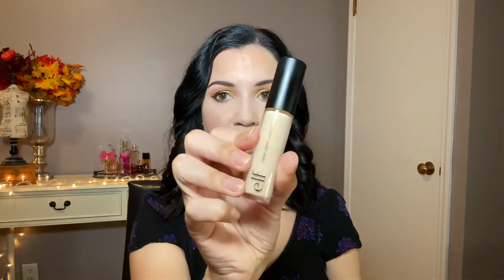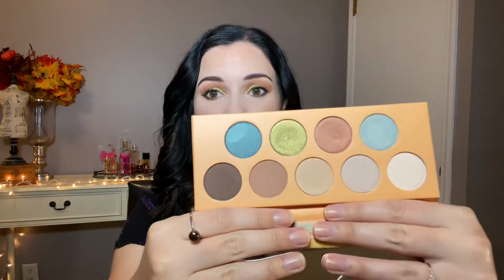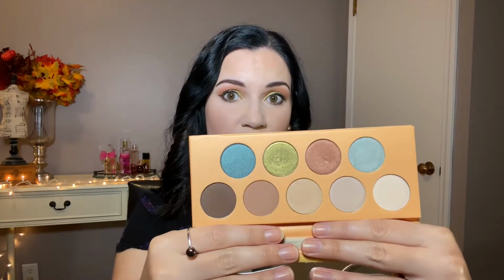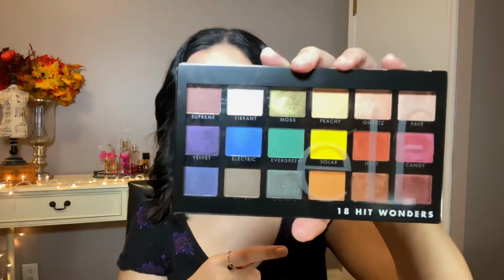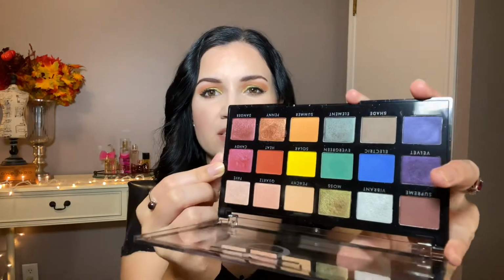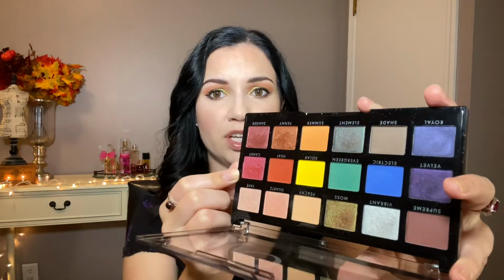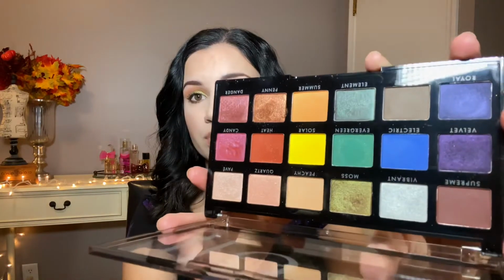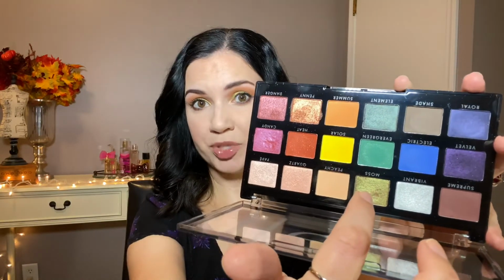ULTIMATE DRUGSTORE MAKEUP FAVORITES//New and Old Drugstore Favorites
Products mentioned:
Milani eye primer
Wetnwild eye primer
Covergirl concealer, clump crusher mascara, and illuminating and pre refining primers
Elf flawless foundation in light ivory and camo concealer in light sand
Catrice HD liquid coverage foundation in light beige
Essence gday Sydney palette and the highlighter in Be My Highlight
Elf 18 hit wonders palette
Milani bold obsessions palette and blush in Tea Rose
Beauty benefits Hollywood bronzer in Cinnamon from the Dollar Tree
Maybelline lipstick
Wetnwild hi shine liquid catsuit lipsticks
Wetnwild highlighter in blossom glow
Burts bees blush in toasted cinnamon